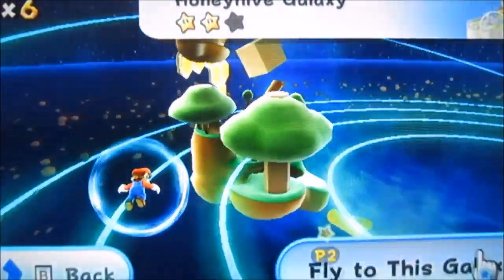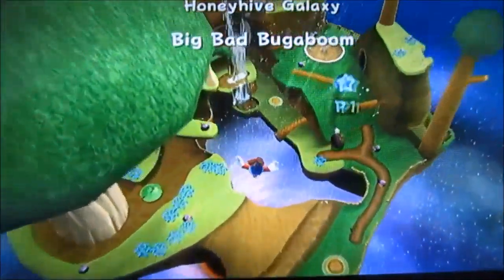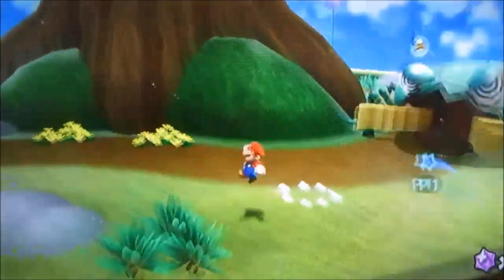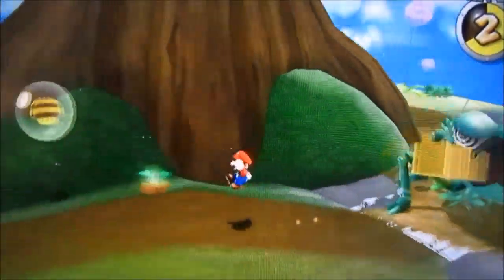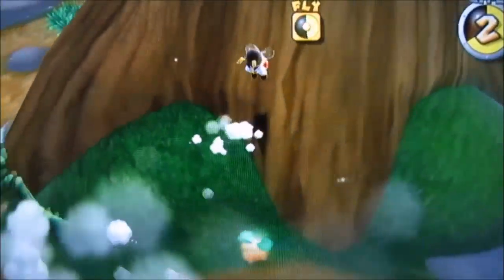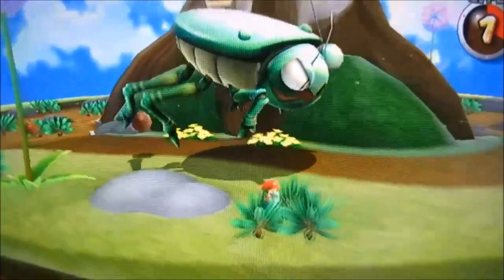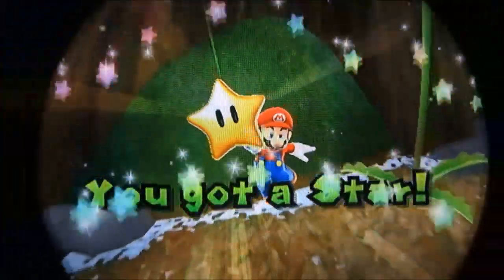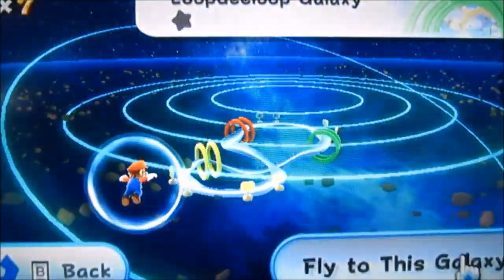Let's Play Super Mario Galaxy: Part 4 - Bugaboom and Loopdeloop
I have great singing skills. They are truly a sight to behold. Also, Elise may or may not be racist to Lumas.

MISSIONS COMPLETED:
Honeyhive Galaxy: Trouble on the Tower
Honeyhive Galaxy: Big Bad Bugaboom
Loopdeeloop Galaxy: Surfing 101